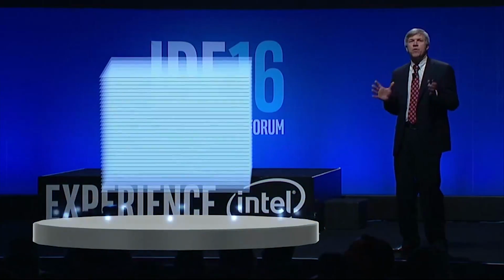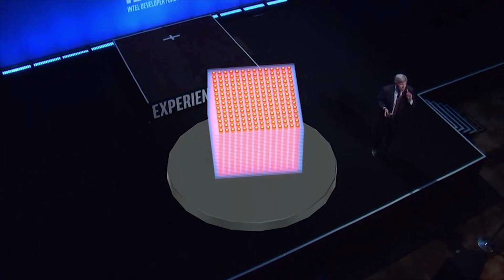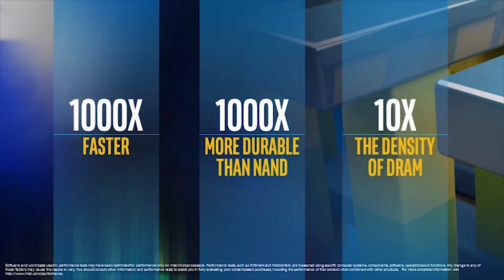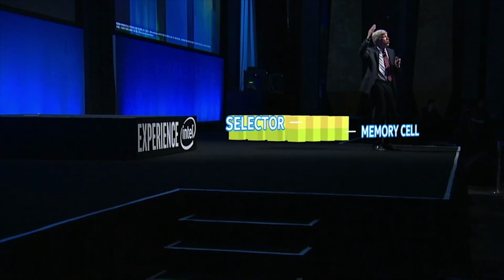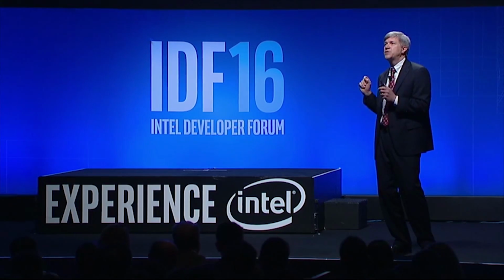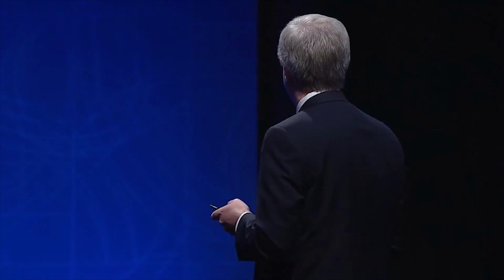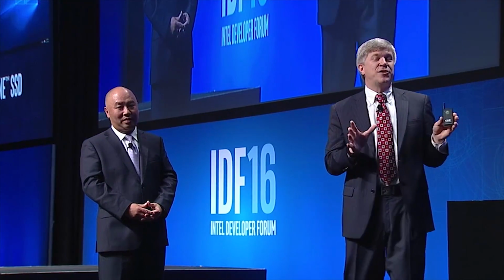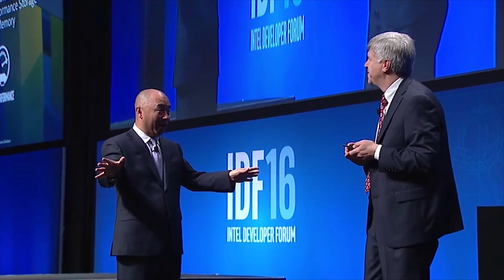Intel Optane Demo - File Transfer at 2GB/s - IDF Shenzhen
At IDF Shenzhen, Intel talked more about 3D XPoint (spoken cross-point). Initially launched in July of last year, 3D XPoint is essentially a form of phase change memory which has speeds closer to that of DRAM.

See the full story at PC Perspective: